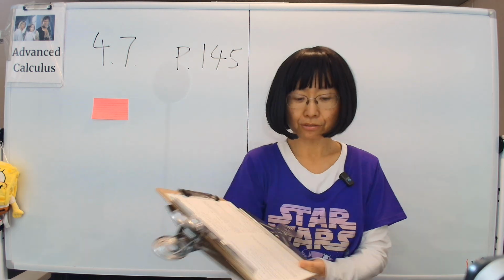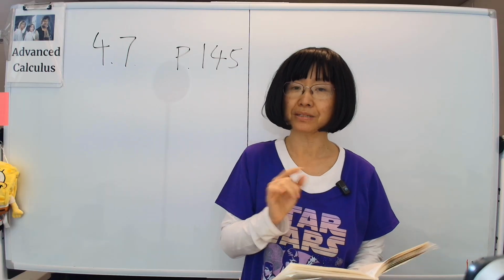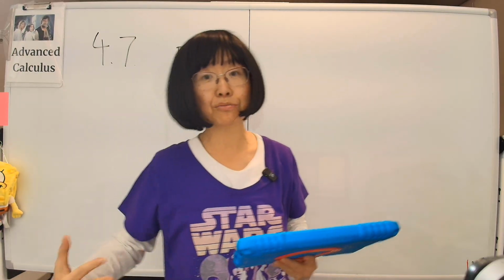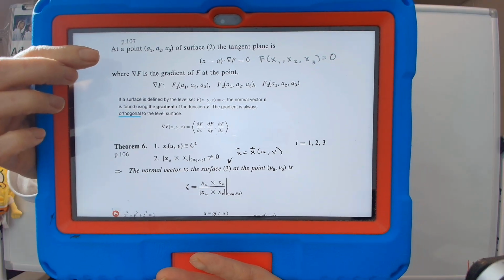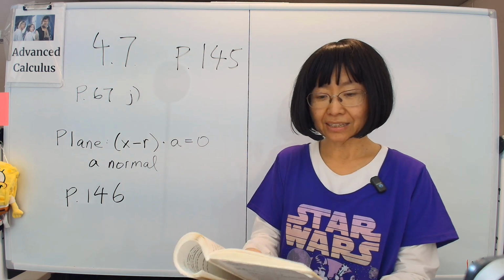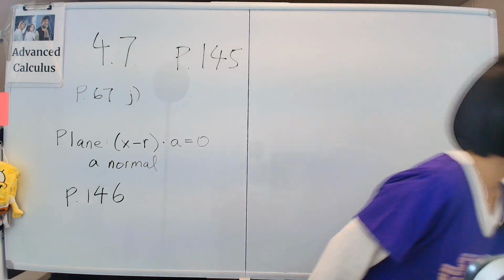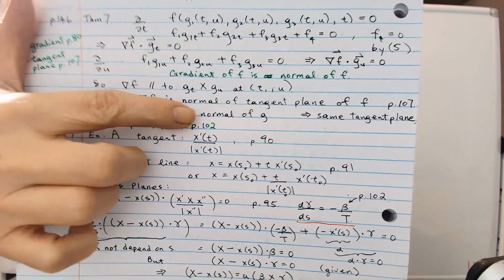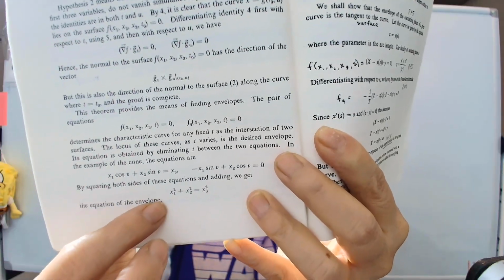C Advanced Calculus Chapter 4.7 Part 1 Families of Surfaces and Developables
(College Level) C Advanced Calculus Chapter 4.7 Part 1 Families of Surfaces and Developables